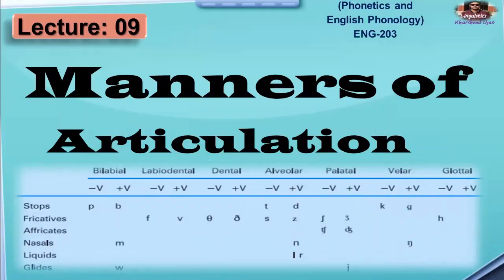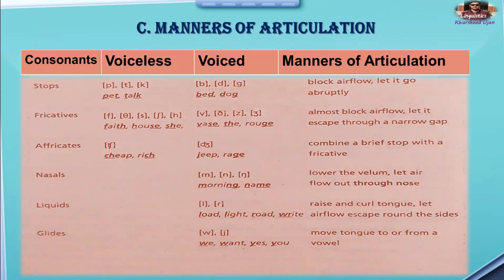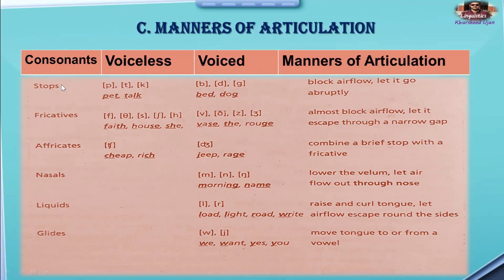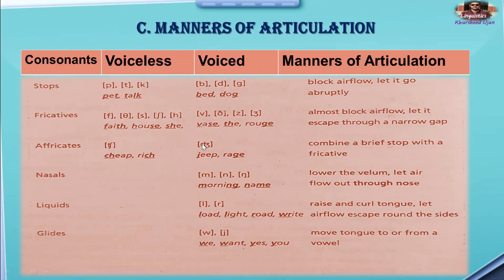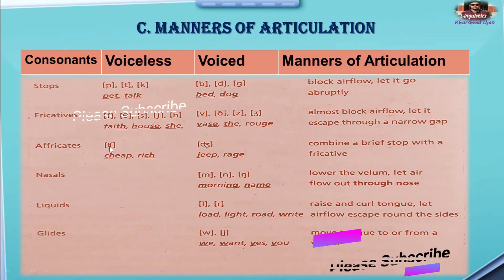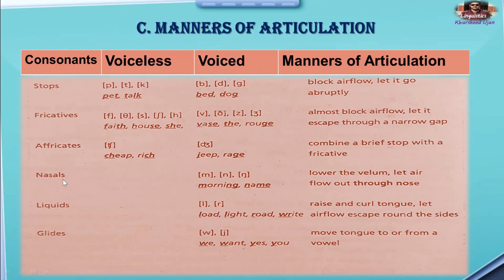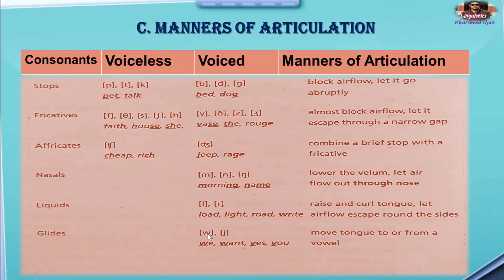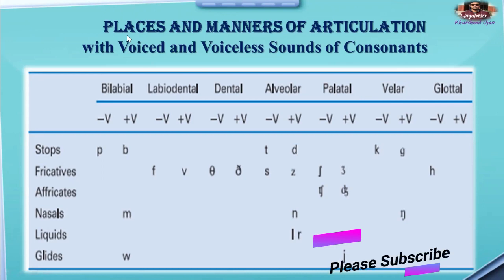Manners of Articulation in Phonetics | Phonetics and Phonology in Urdu/Hindi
Manners of speech sounds is a topic in phonetics and phonology subject. It is part of the study classification of speech sounds.
Manners are speech sounds as follows:
1. Stops
2. Fricatives
3. Affricates
4. Nasals
5. Glides
6. Liquids

The contents for the Channel are as follows:
1.  Basic grammar for Beginners
2.  Linguistics (English)
3.  Literature  (English)
4.  Intermediate level English